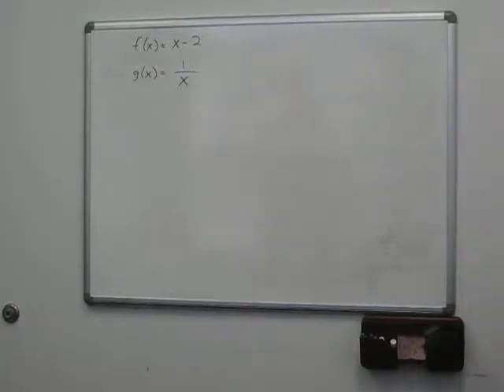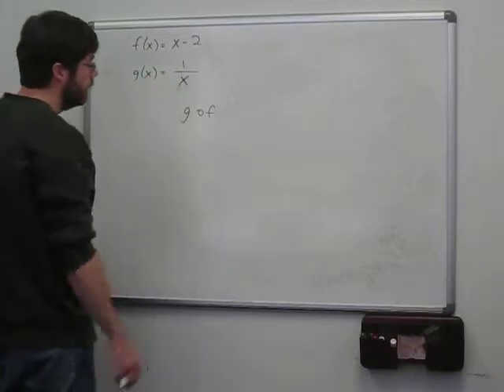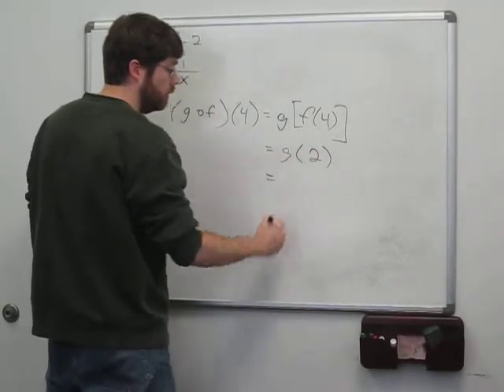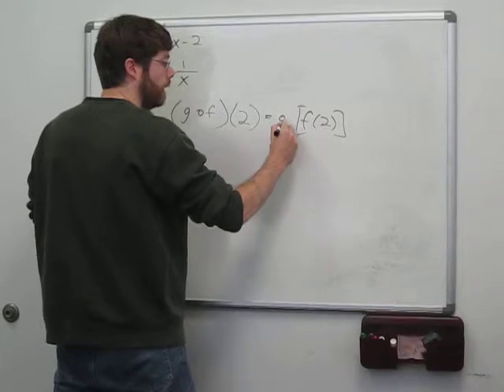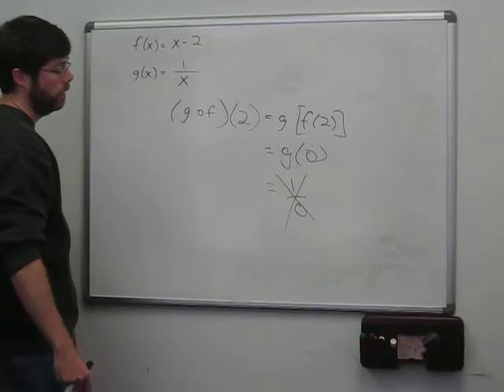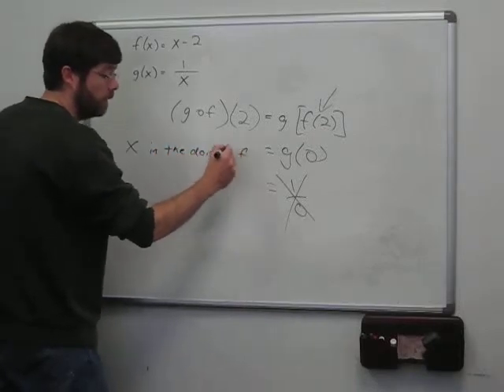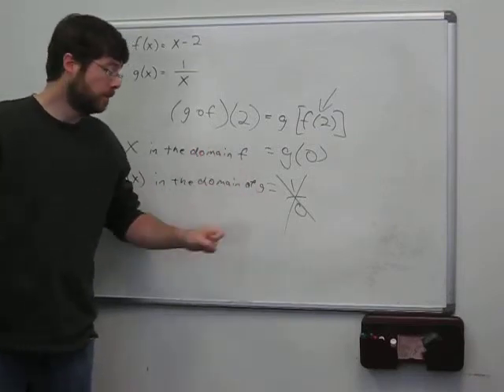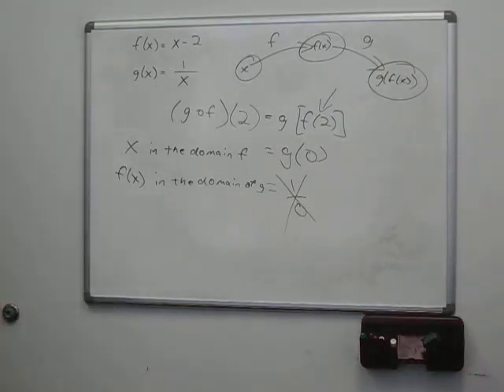Composing Two Functions (3)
In this video, we further investigate the domains of compositions. We arrive at a conclusion to be applied in future videos.